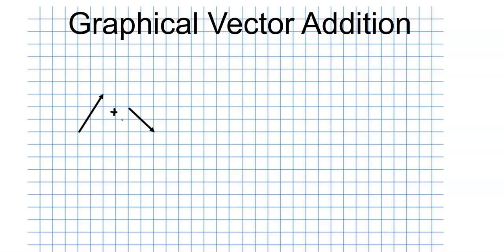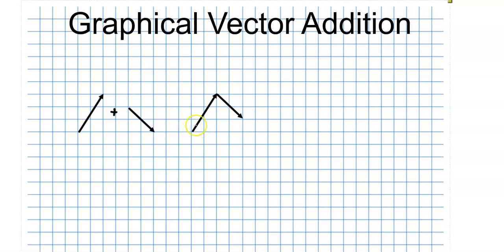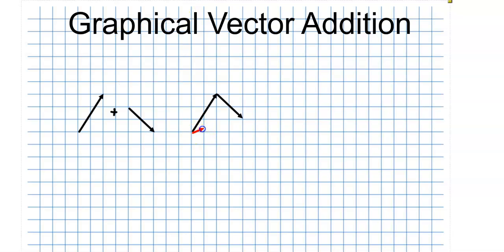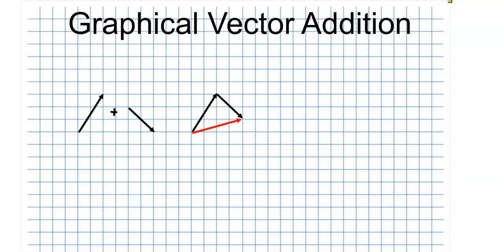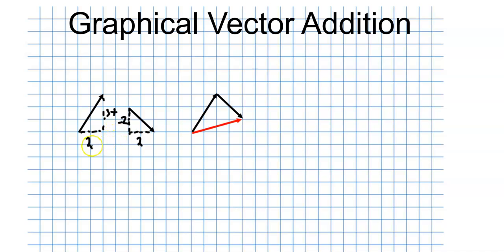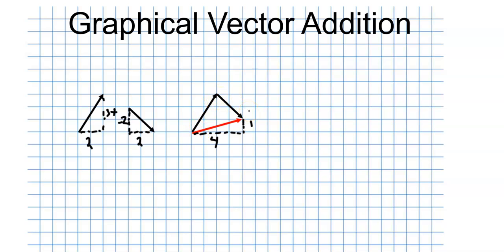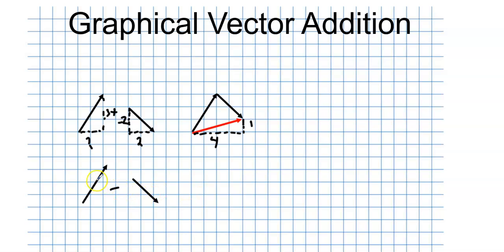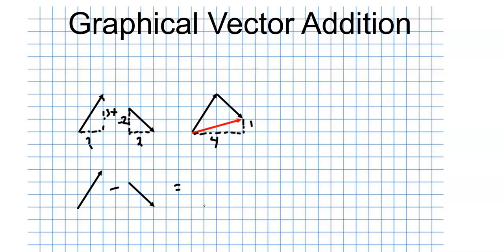Physics M5L1 Graphical Vector Addition